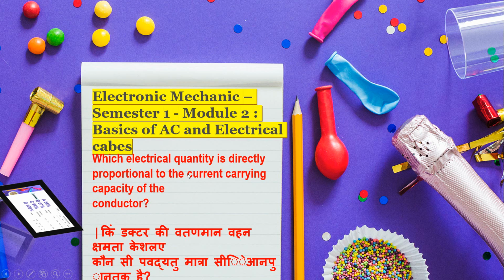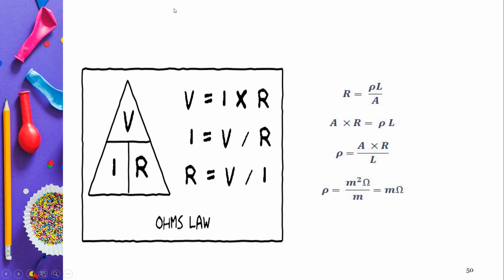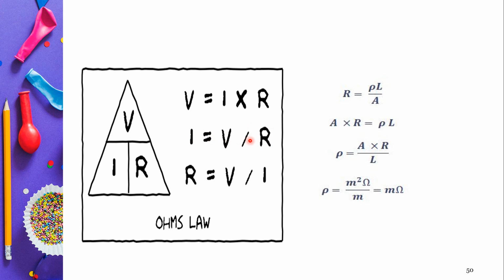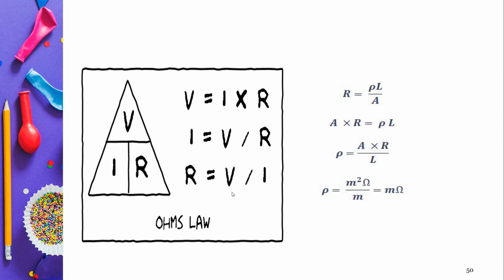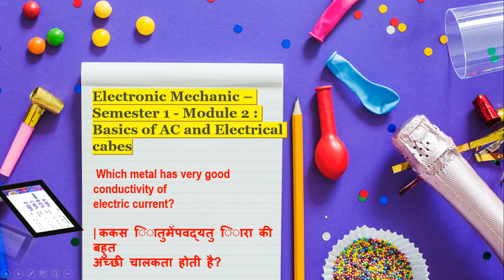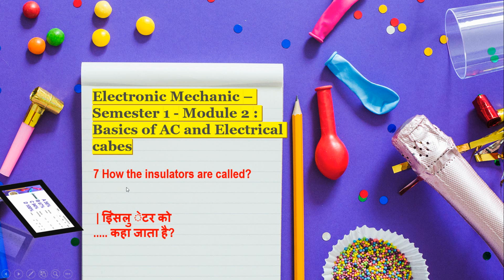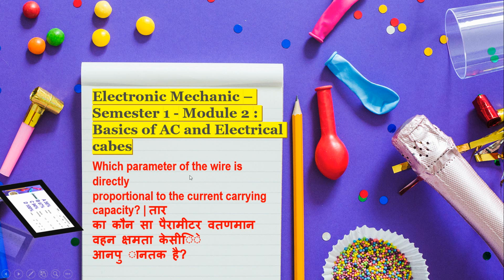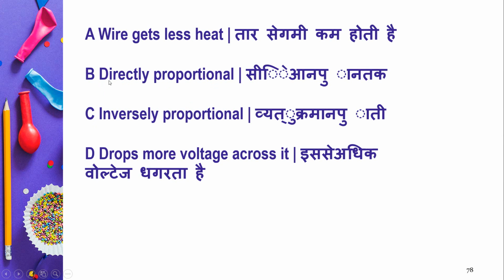Basic Electrical Part-2: AC Fundamentals | TSSPDCL JLM Preparation